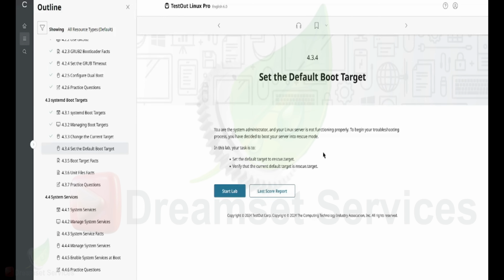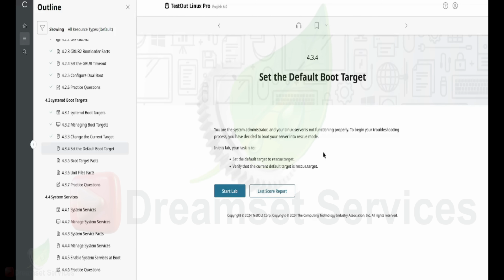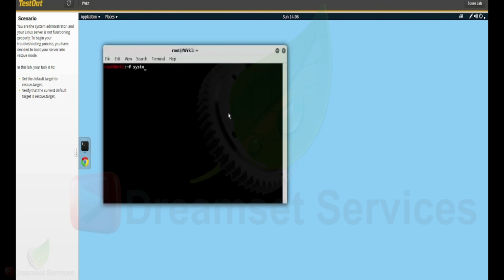4.3.4 Set the Default Boot - TestOut Linux Pro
In this video, we complete the Linux Pro 4.3.4 – Set the Default Boot Lab using the TestOut environment for Linux system administration and boot management training. Learn how to configure the default boot target in Linux using systemd and understand how Linux controls startup environments.

This step-by-step lab walkthrough covers setting the default boot target, managing systemd configurations, switching between graphical and multi-user modes, and understanding Linux startup processes. These skills are essential for CompTIA Linux+, server administration, and IT support roles.

✅ Topics Covered:

Set default boot target in Linux
Linux boot process basics
Systemd boot management
Configure graphical and multi-user targets
Linux startup environment configuration
TestOut Linux Pro lab walkthrough
Linux administration fundamentals
Server and system management skills